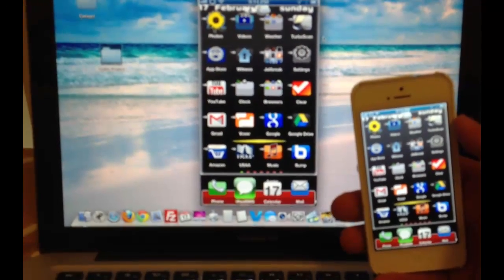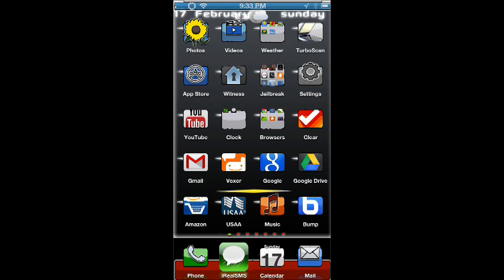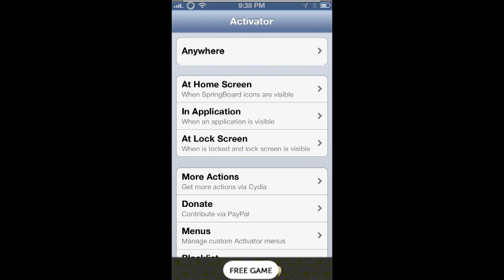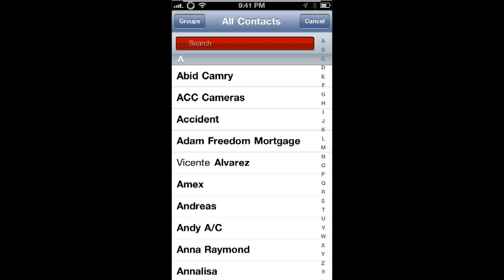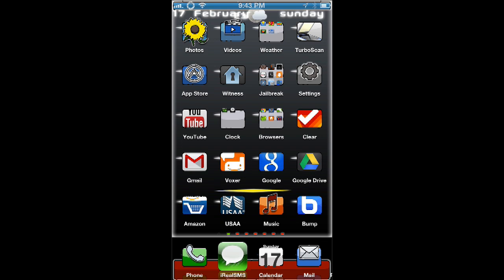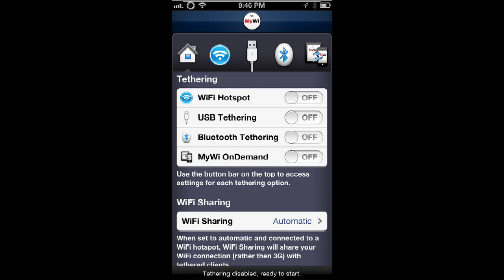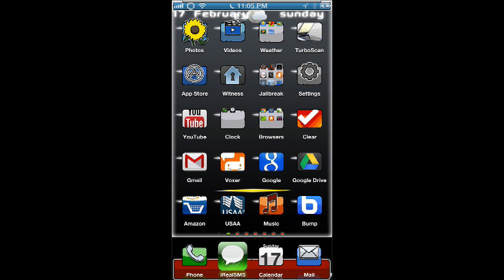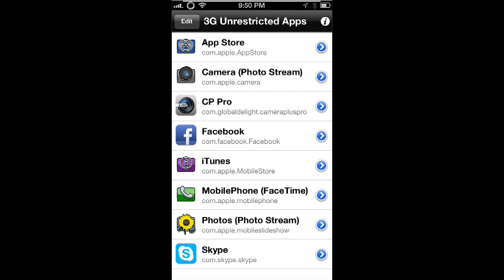iOS 6 Jailbreak Tweaks and Apps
Here are some Cydia Packages and Sources for 2013.

Craig